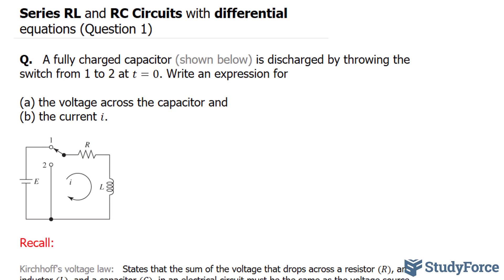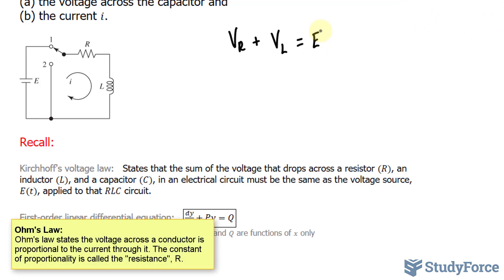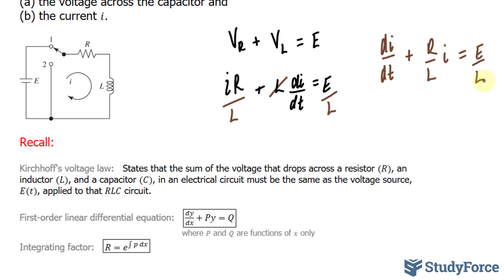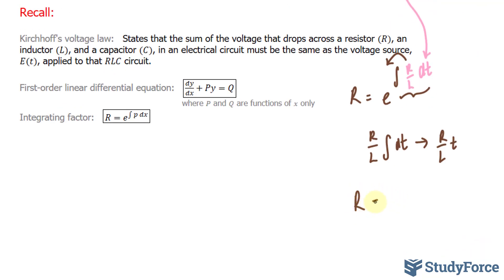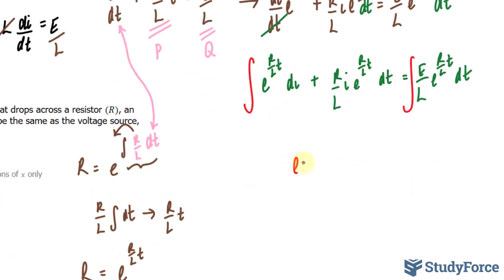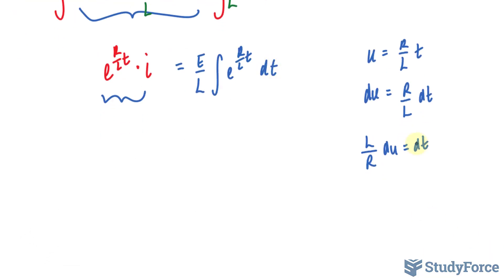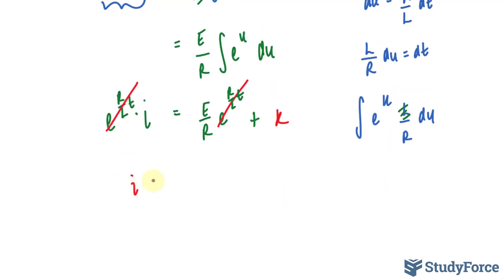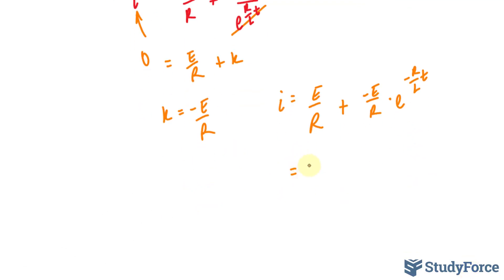📚 Series RL and RC Circuits with differential equations (Question 1)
Q.   A fully charged capacitor (shown below) is discharged by throwing the switch from 1 to 2 at t=0. Write an expression for

(a) the voltage across the capacitor and
(b) the current i.

Recall:

Kirchhoff's voltage law:   States that the sum of the voltage that drops across a resistor (R), an inductor (L), and a capacitor (C), in an electrical circuit must be the same as the voltage source, E(t), applied to that RLC circuit.

First-order linear differential equation:   (dy/dx+Py=Q)
          where P and Q are functions of x only
Integrating factor:   (R=e^∫▒〖p dx〗 )